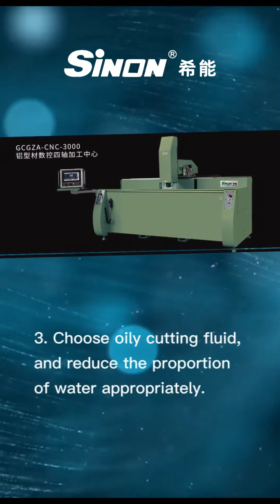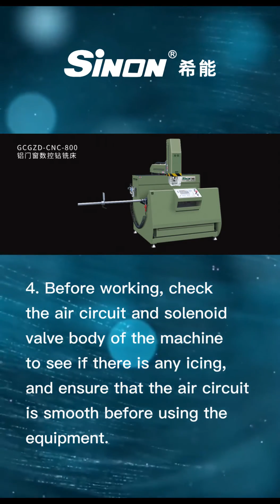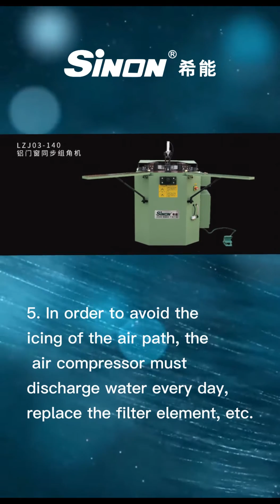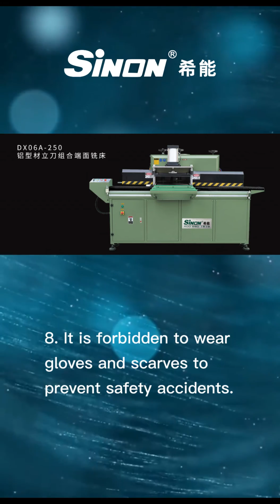Aluminium window machine maintenance in WINTER upvc window machine aluminum profile cutting machines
aluminium cutting machine
aluminium cutting machines
aluminum cutting machine
pvc welding machines
window machines
pvc cutting machines
cnc routers for aluminum
upvc machine
upvc machines
upvc window making machine
upvc welding machine
upvc window machine
aluminium profile cutting machine
cnc aluminium cutting
cnc aluminum cutting
window patching machine
cnc windows
aluminium window machine
aluminium window machinery
upvc windows manufacturing plant cost
upvc cutting machine
aluminium window machines
best end mill for aluminum
aluminium section cutting machine